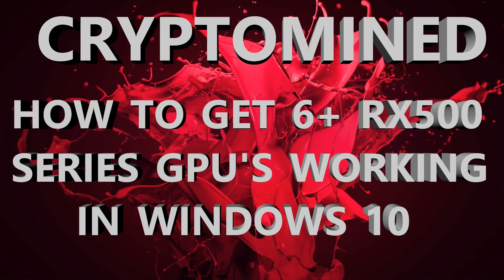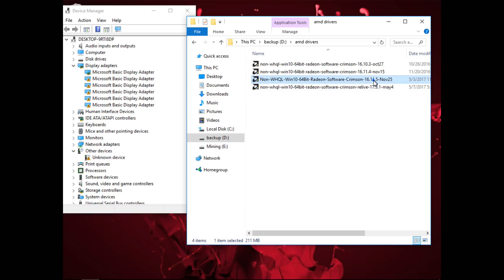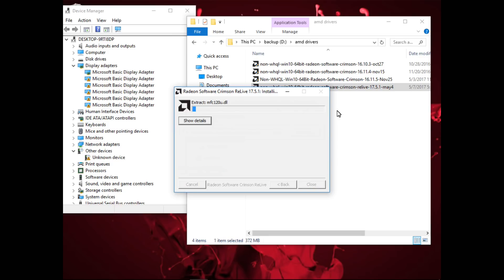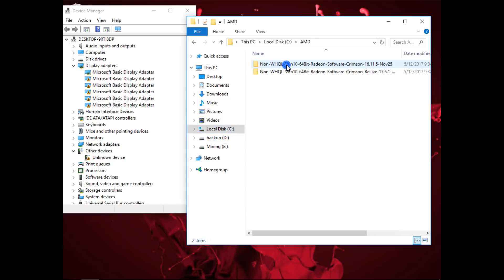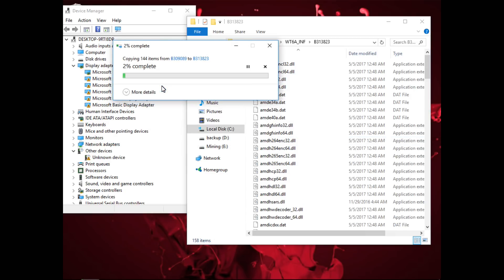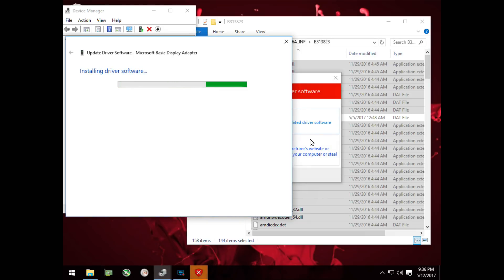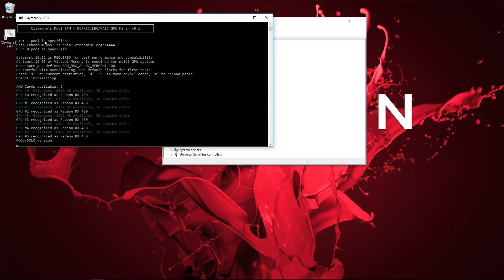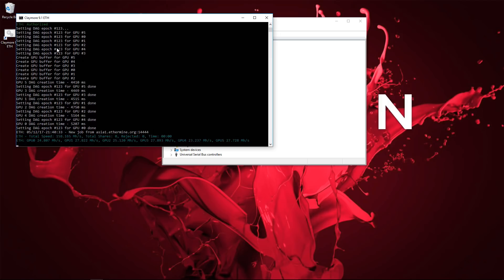RX570 / RX580 6+ GPU AMD Driver Fix for Windows 10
How to fix the 6+ GPU Problem with RX570/RX580 and Windows 10.

Follow me and Thumb me up on Steemit!

Bitcoin
12hKQ99t9eiLV2D2C6K9bdYntdEVk46o3h

Litecoin
LTkDdmm9qXHNXpnc1FbnyhWFjqdNR4t4Xt

Dogecoin
DHGaiFJU442oKVnjnexkvRDwuX7pysXPF2

Dash
XtnRsdAHdAAGD4EshCDFpvwJqTWZvE2A2u

ZCash
t1goK66cPpVbiUsoi3httTTtmKz4d1kie4k

Ethereum
0x317732FA9E934018D2D0Dd7b5C8f8f320D6059D2